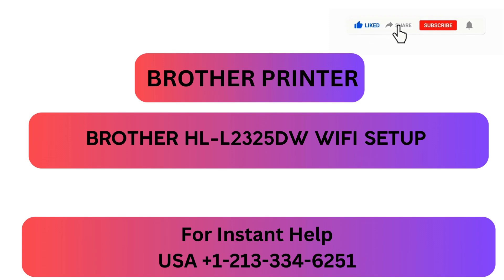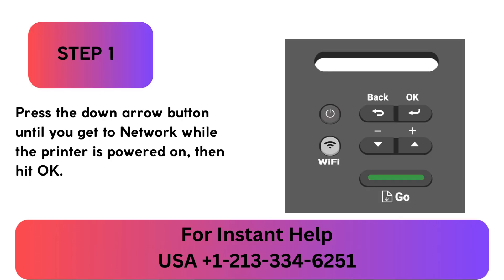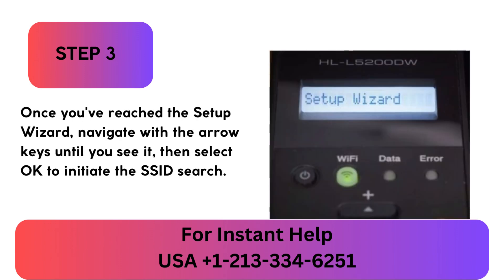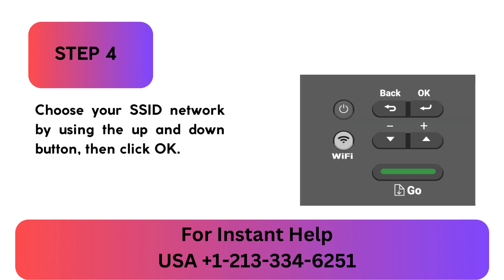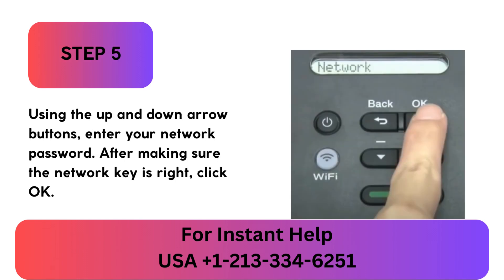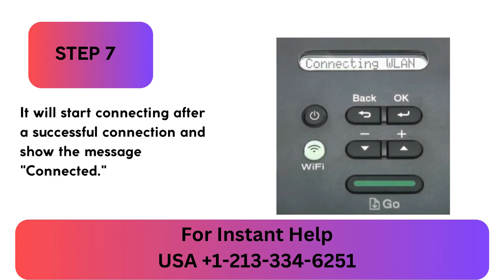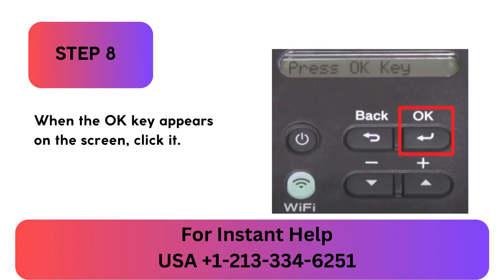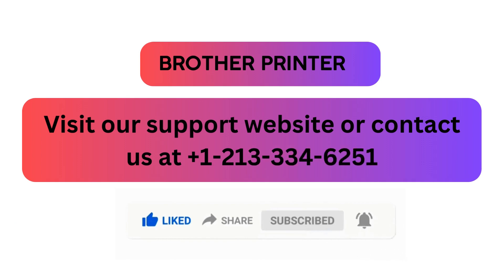Brother HL-L2325DW Wi-Fi Setup | Brother Printer Wireless Setup | DSK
Setting up the Brother HL-L2325DW Wi-Fi setup printer is perfect way the most perfect way to reach the functionalities and highlights. Brother printer is outlined for remote interfacing and for adaptable network together with your gadget. The Brother HL-L2325DW printer Wi-Fi setup gives you a quick, high-quality printing involvement. With Brother HL-L2325DW printer Wi-Fi setup, you kill futile cables and safely put your printer with remote organizing to a single computer through its USB interface.

 Are you not beyond any doubt how to do Wi-Fi setup on Brother HL-L2325DW printer? If yes, at that point you're at the proper place! We are here to assist you in each way conceivable. This investigating video lets you are doing Wi-Fi setup on Brother HL-L2325DW with 8 basic steps.

 Continue to the conclusion of the video to set Wi-Fi setup on Brother HL-L2325DW.

Still facing 'Brother Printer Wireless setup ' issue or not solved yet?